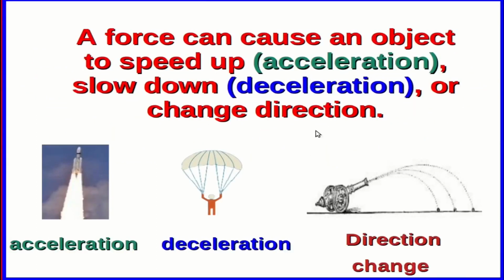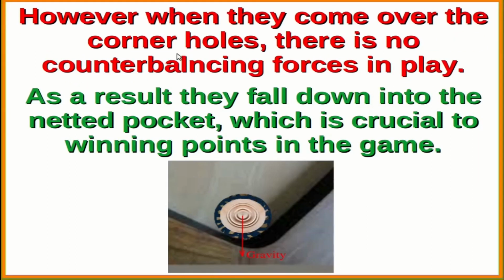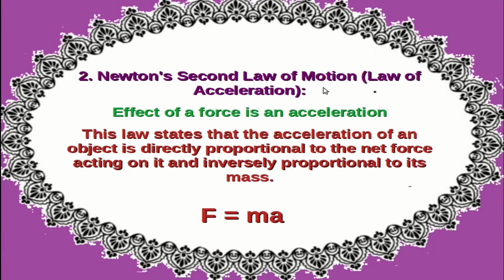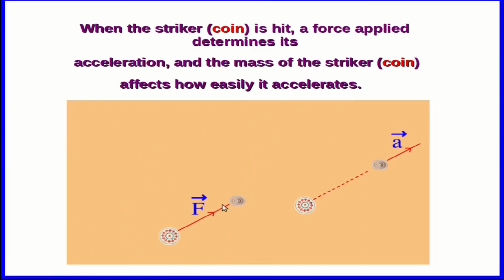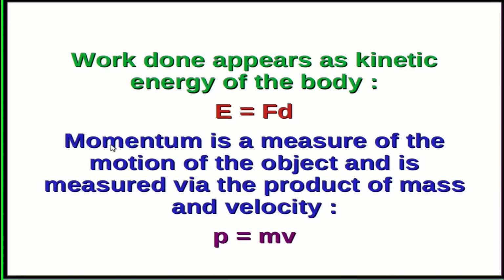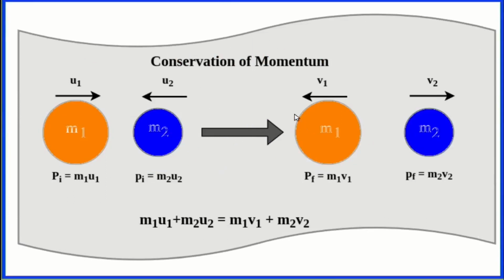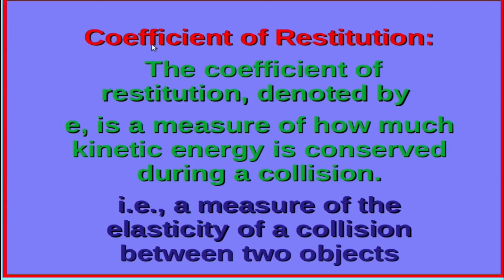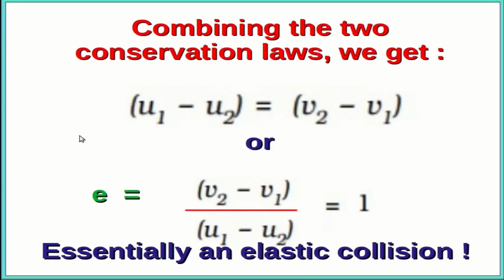Physics of the Carroms Board - Part II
Following up on my previous video on introduction to the Carrom game and the Carrom Board on which the game is played,  the present video describes the various physics concepts, principles and laws involved in the game of carroms. The concepts covered are : Forces, velocity, acceleration, kinetic and potential energies etc. The main laws and principles involved are : Universal law of universal gravitation, Newton's laws of motion, laws of conservation of momentum and energy etc. The effect of gravity and frictional forces are also discussed.